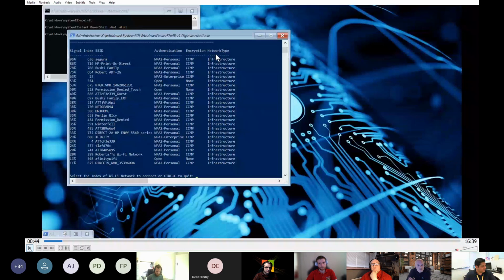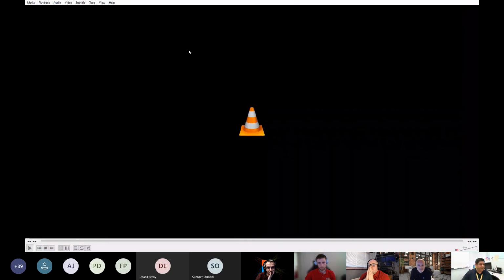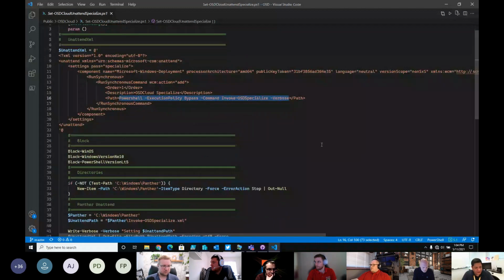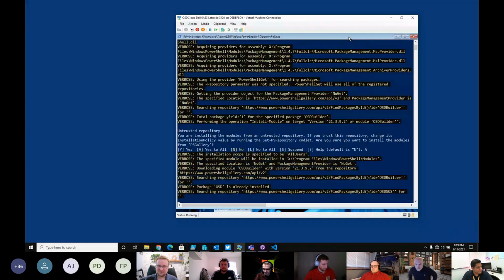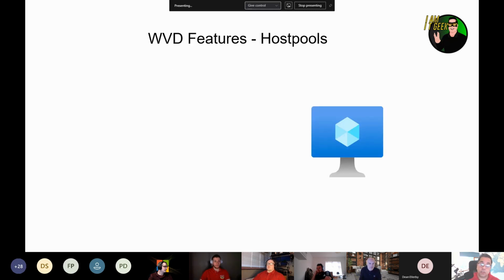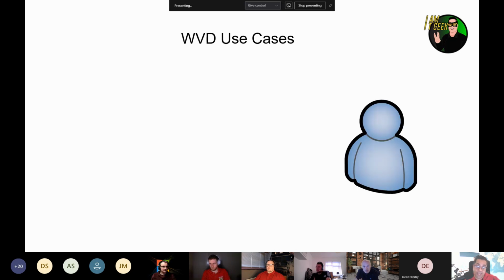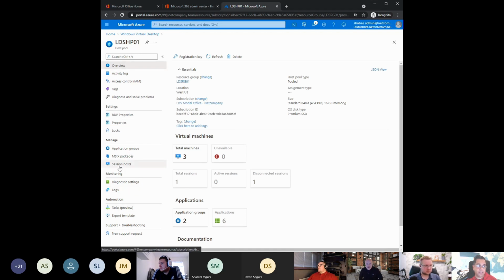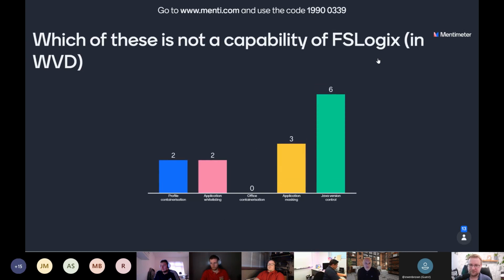Cloud Management User Group - May Meetup - Featuring OSDCloud and WVD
Recorded Session from CMUG session on 11/05/2021 featuring David Segura walking through OSDCloud & Shabaz Darr gives us a level 100 view of WVD.

Use the links in the Agenda below to catch up on the bits you missed!

02:31 - David Segura (@SeguraOSD) from OSDeploy.com walks us through the incredible OSDCloud
59:55 - Shabaz Darr (@ShabazDarr) gives an overview of WVD
1:36:55 - Quiz Time!
1:47:55 - Networking and discussion